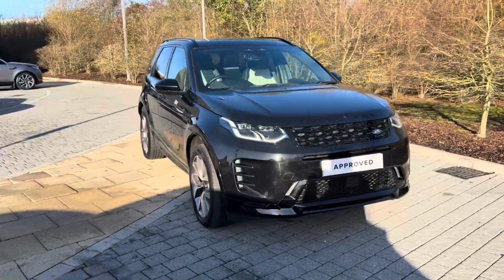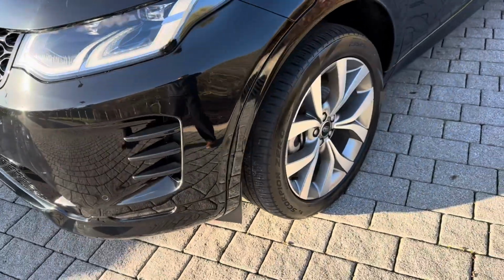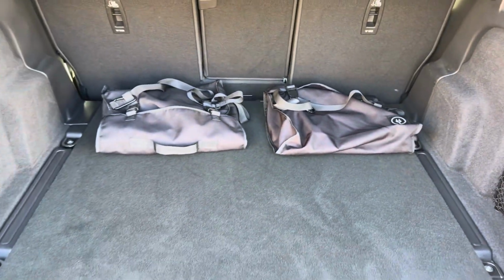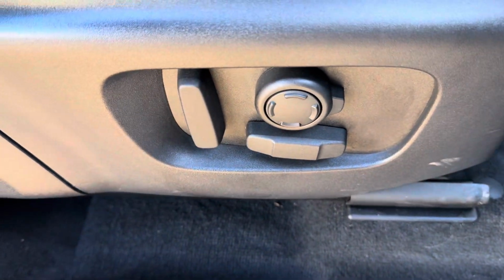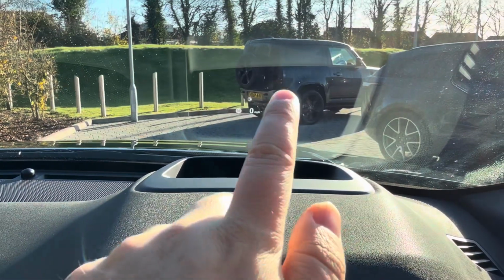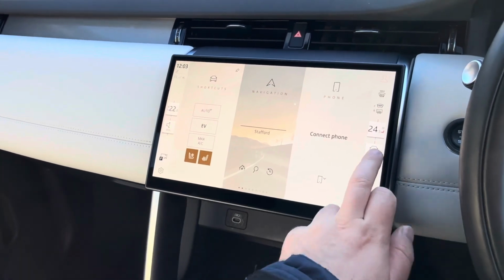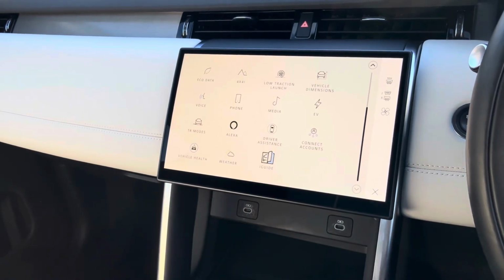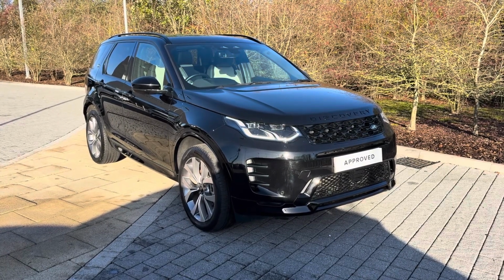Approved Land Rover Discovery Sport 1.5 P300e Dynamic HSE in Santorini Black - KO73NHB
UPGRADED EXTRAS:
Black roof rails
Body-coloured roof
Light Oyster/Ebony Windsor leather seats with Light Oyster stitch
Secure Tracker Pro
Tyre Repair System

OR

For more information regarding our flexible finance options or a personalized video, contact our sales team now.

This car comes fully prepared to the Land Rover Approved Used program, with additional customer benefits including minimum 12 Months Warranty or remaining Manufacturer’s Warranty whichever is greater,12 Months Roadside Assistance, MOT Test Warranty, 165-Point Vehicle Check and 30 Day or 1,000 Mile Exchange Agreement. Part Exchange & Finance Available subject to T&C's.